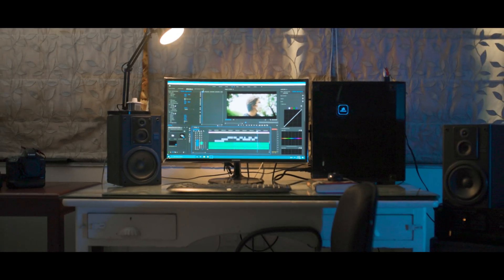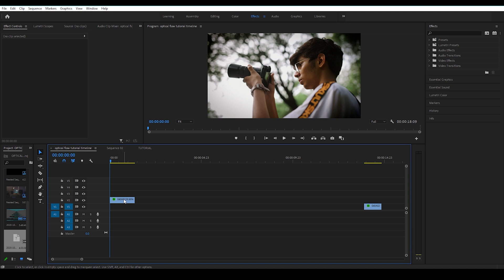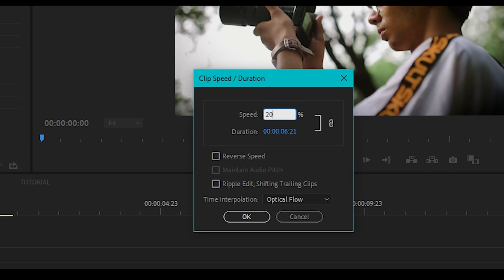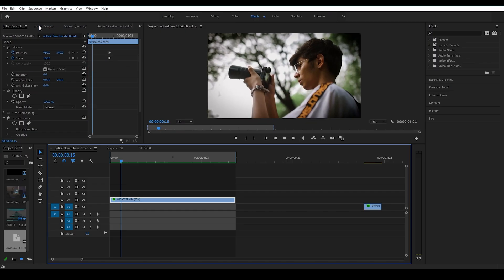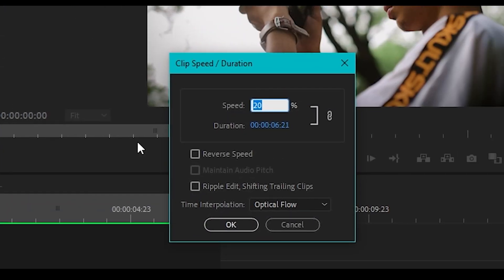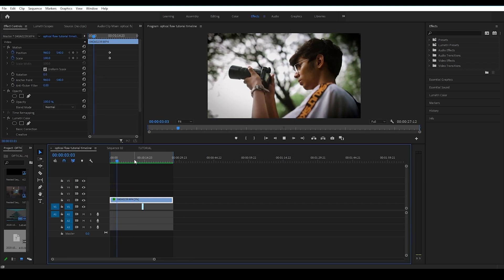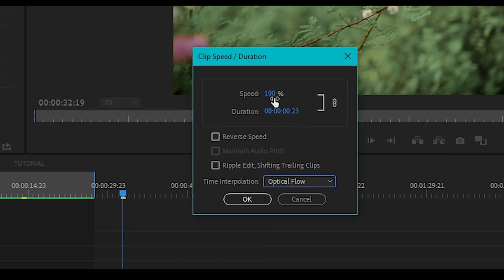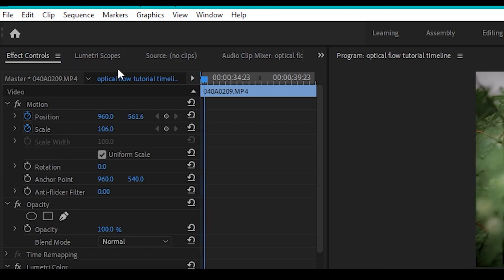SUPER SLOW MOTION using any FRAME RATE ? || convert 24FPS TO 120FPS using PREMIER PRO !!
so you don't have a camera which shoots slow motion video or you accidentally shot something in 24 FPS which was supposed to be shot in 60FPS or 120FPS ? don't worry because this tutorial will teach you, how you can slow down your footage to any amount using the built in tools in PREMIER PRO.